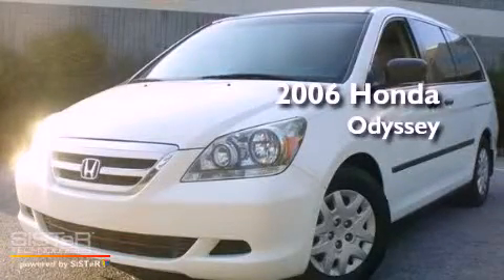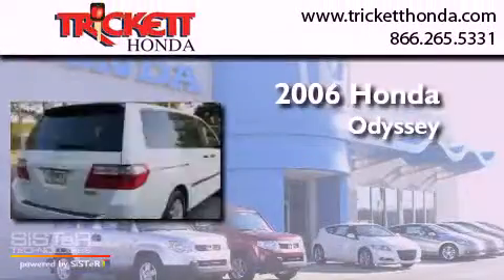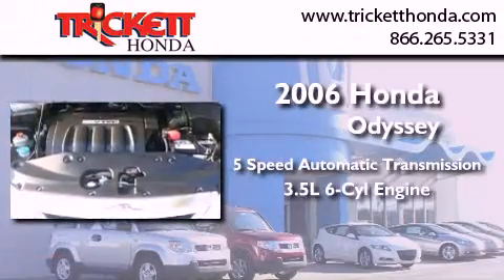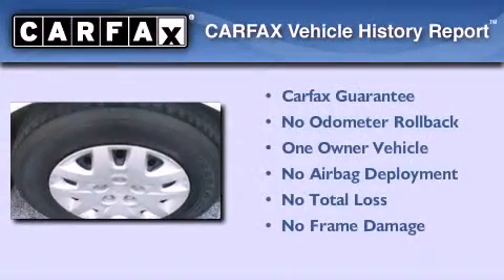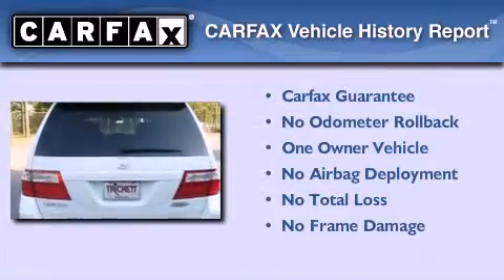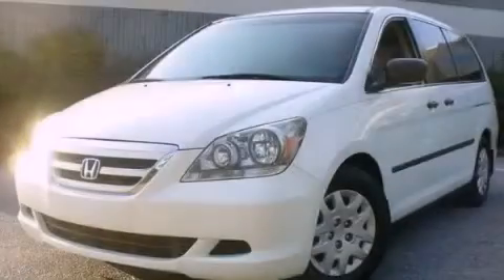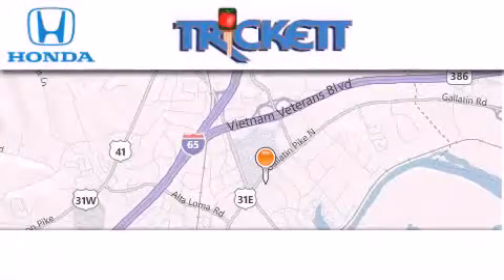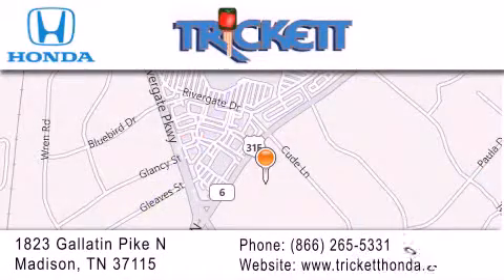2006 Honda Odyssey Nashville TN 37115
Year : 2006
 Make : Honda
 Model : Odyssey
 Engine : Gas V6 3.5L/212
 Trans . : Automatic
 Exterior : WHITE X
 Miles : 105,743

 Stock : C1208A